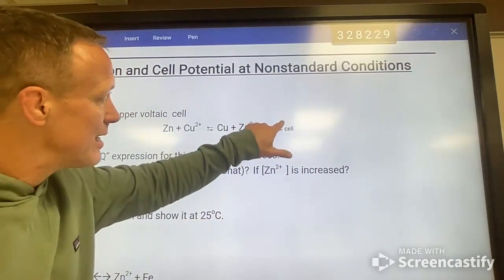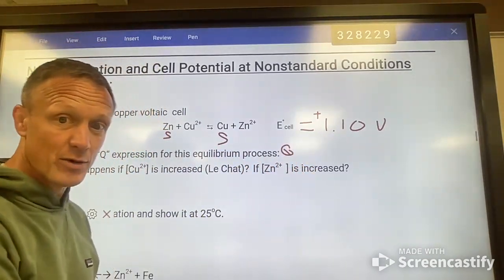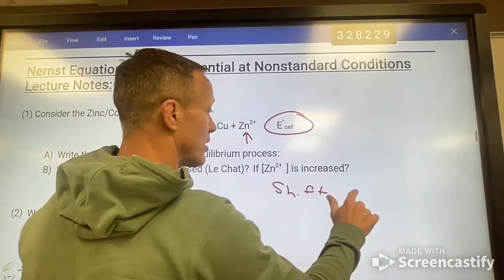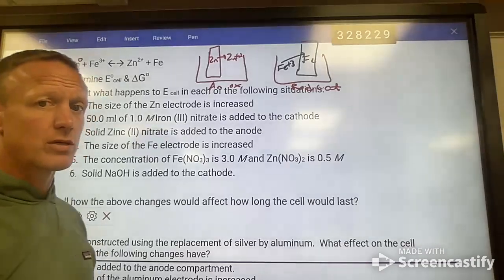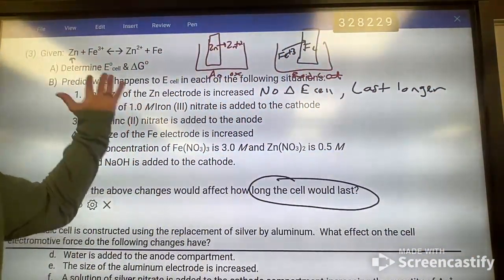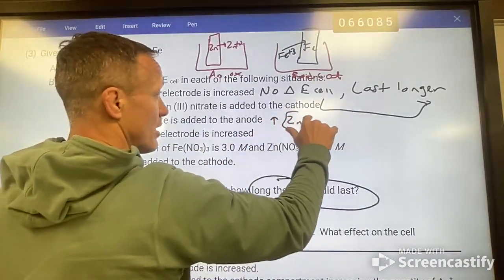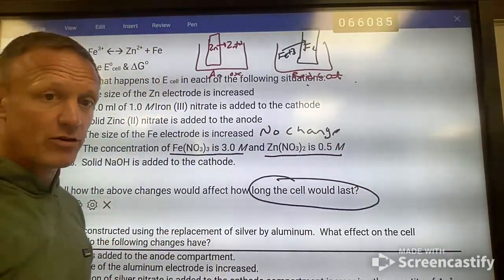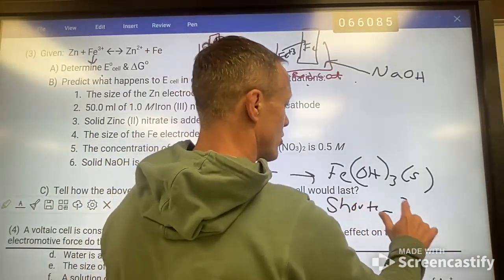AP Cell Potential at NONSTANDARD Conditions